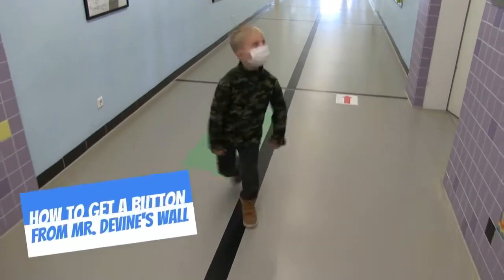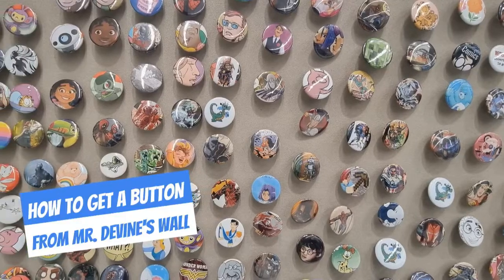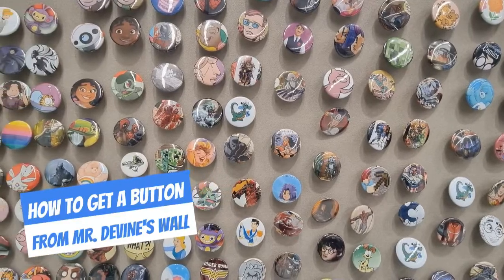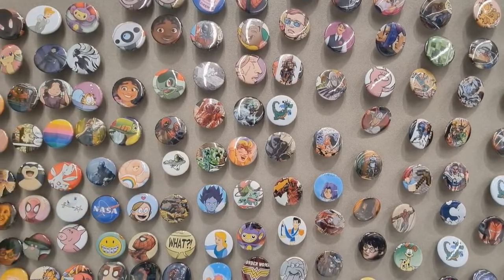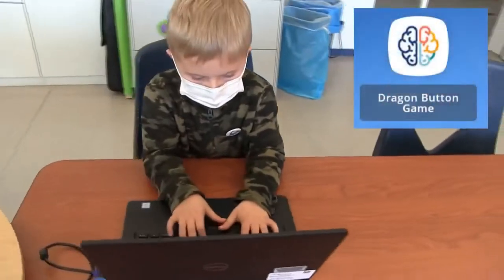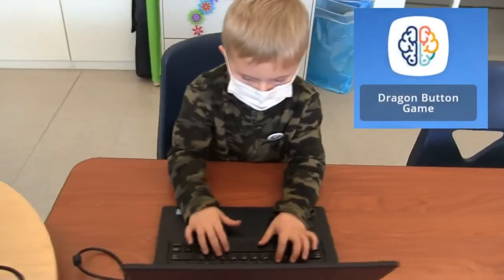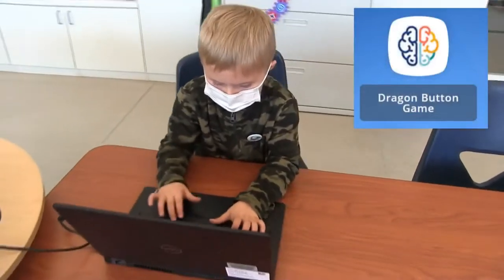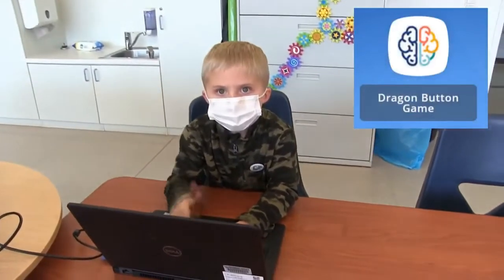How to Earn Buttons in the Dragon Button Game